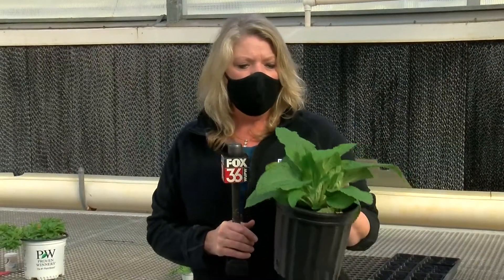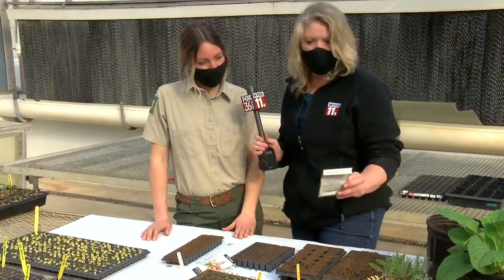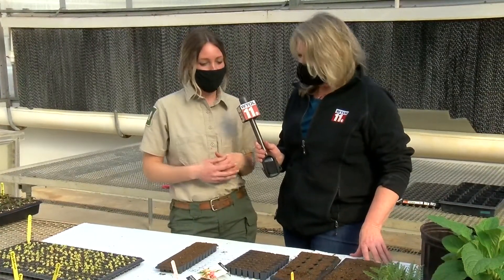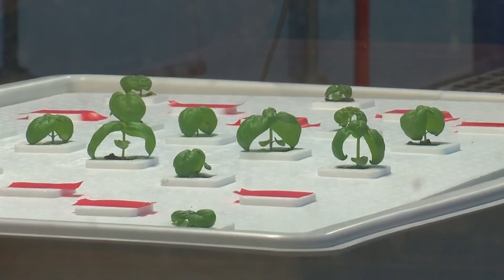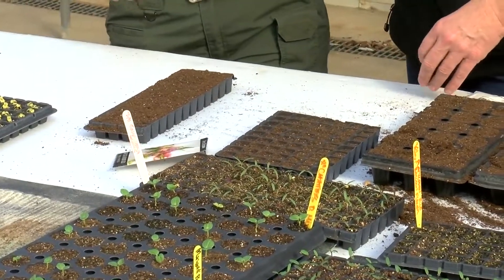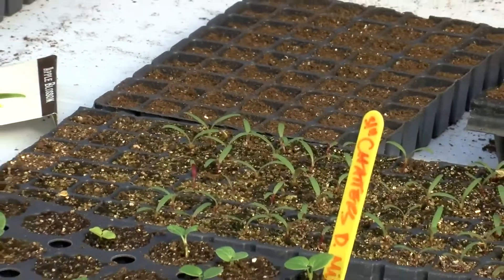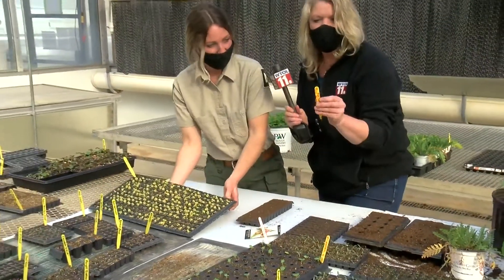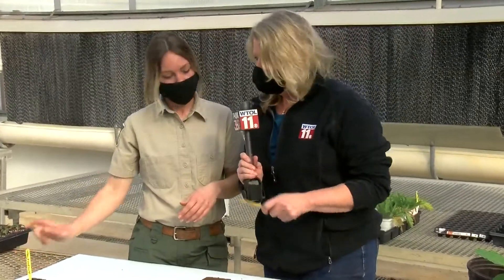Best seedling tips from Toledo Botanical Garden | Get Growing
Need tips on seedlings? Watch for more from Master Gardener and WTOL 11 First Alert Meteorologist Kelly Heidbreder and Toledo Botanical Garden experts.